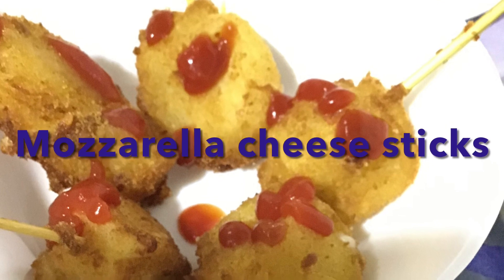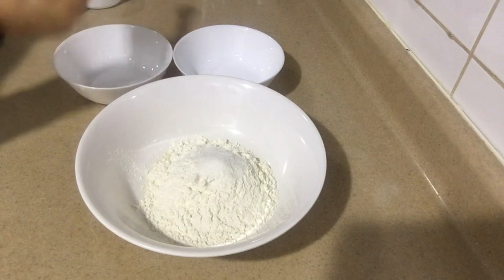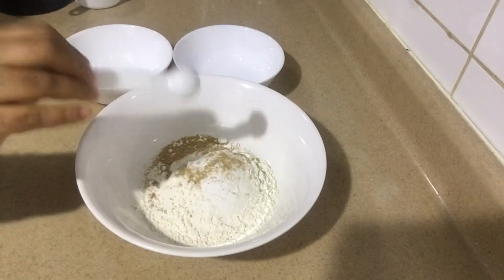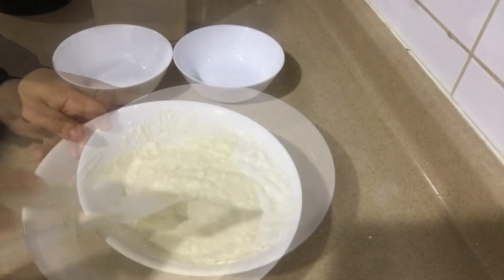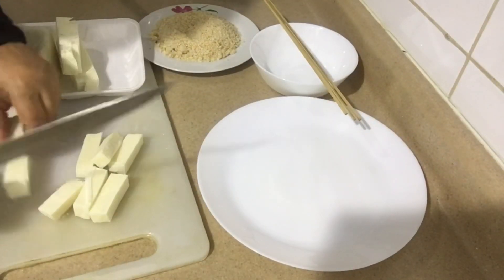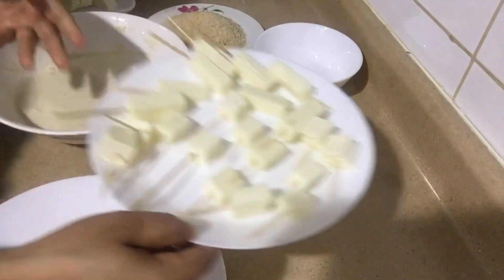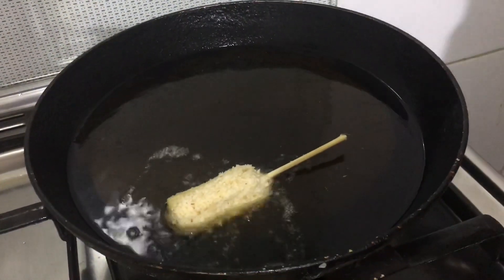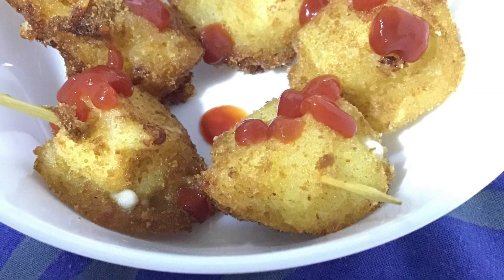Mouth watering easy mozzarella cheese sticks/easy snack recipe